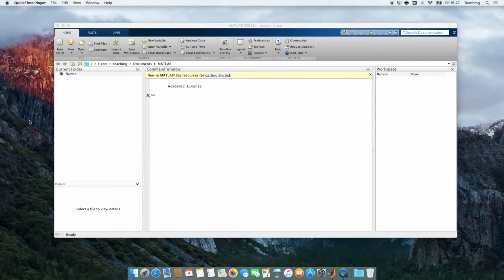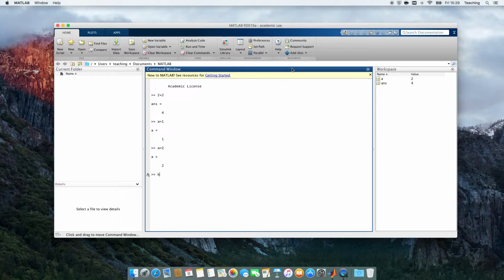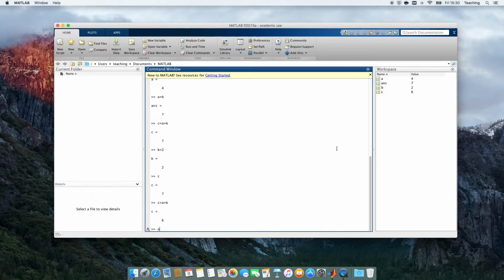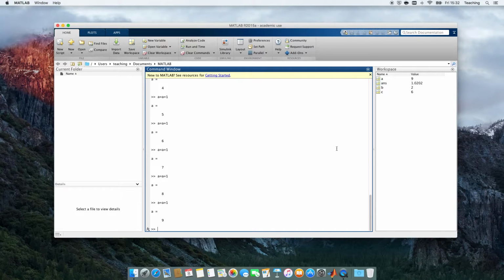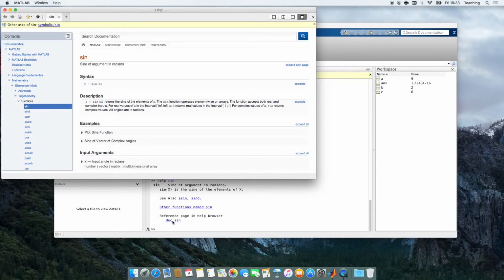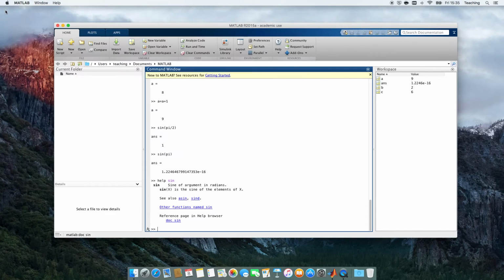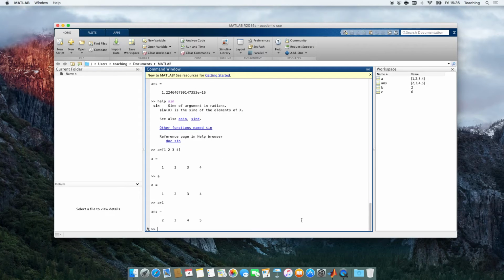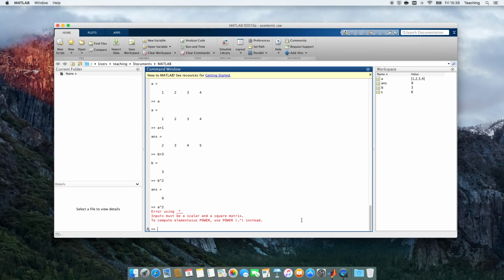Computational Physics Video 2 - Using MATLAB as a calculator